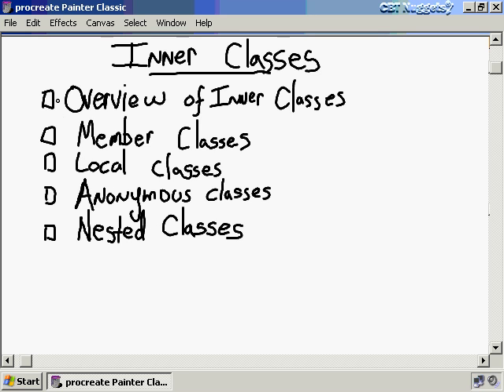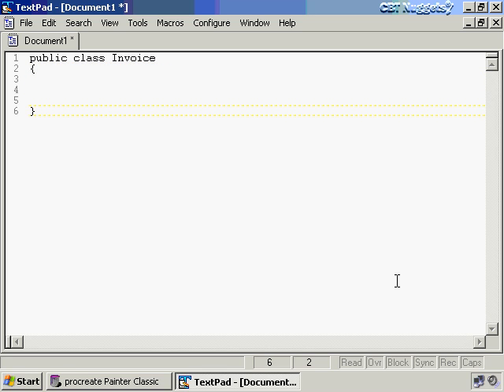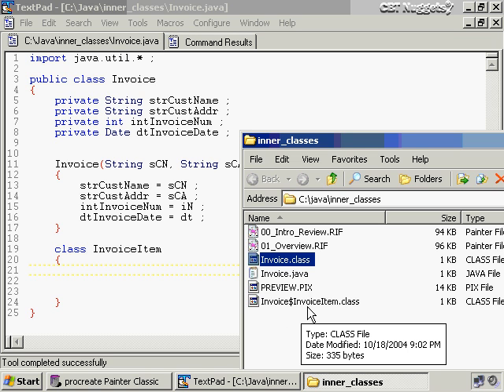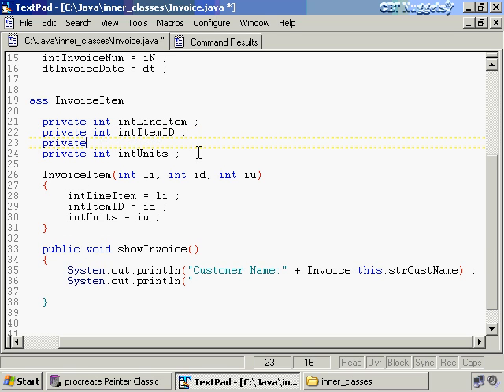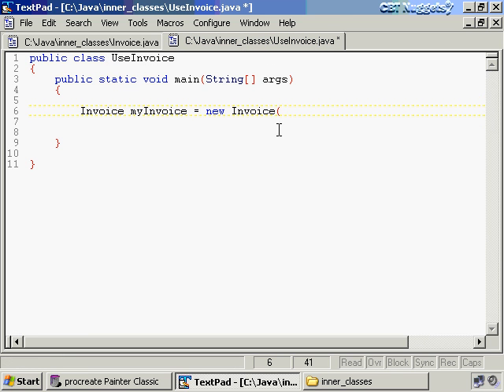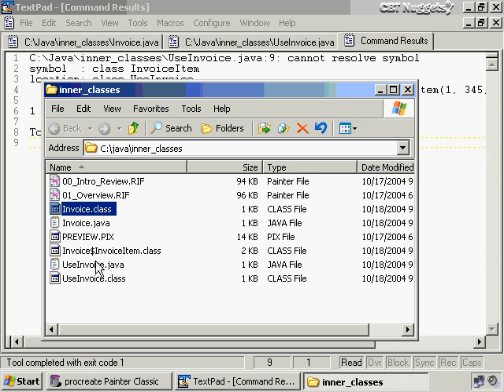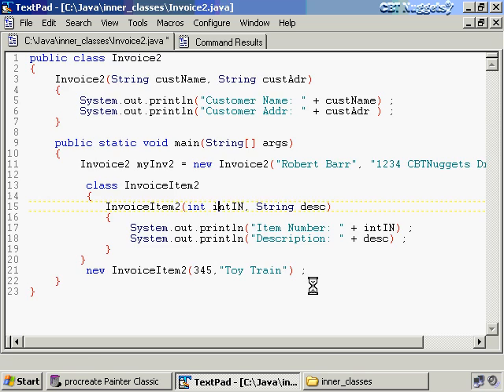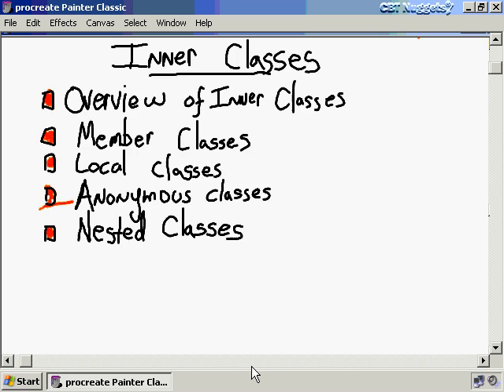Creation of inner and local classes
This is an introduction of the creation of Java inner classes, local classes, member classes, anonymous classes, and nested classes in Java Programming language